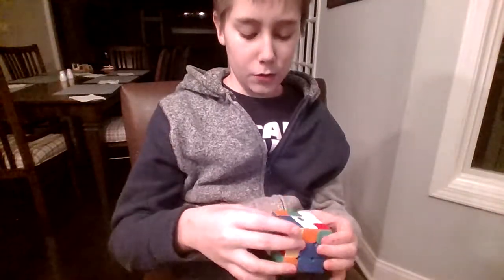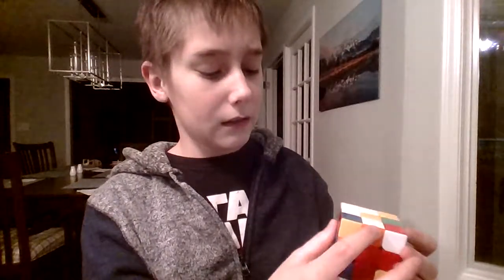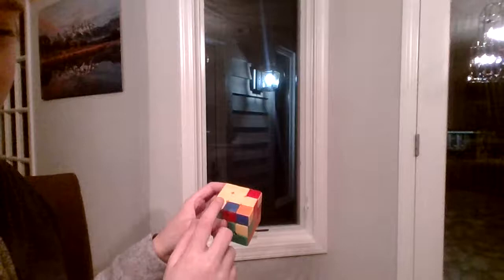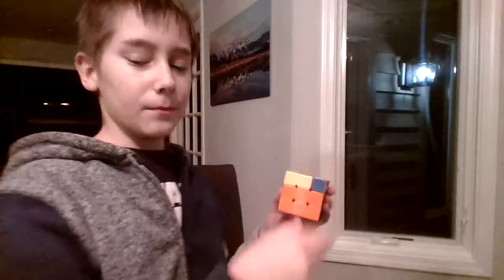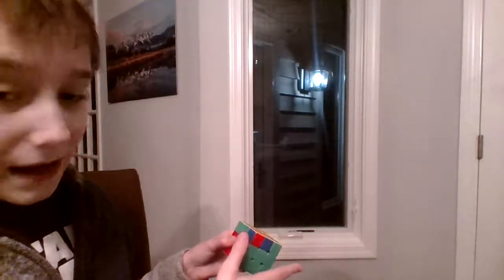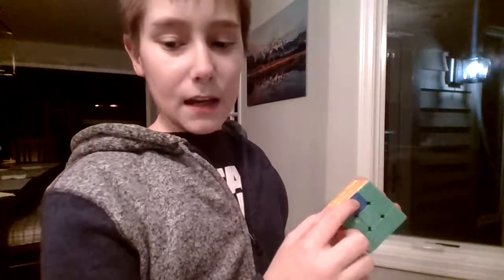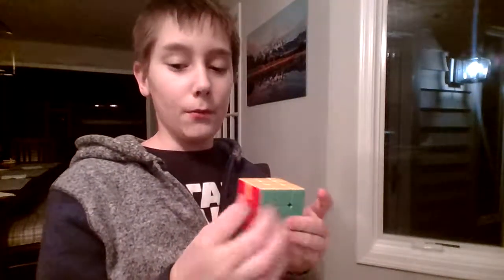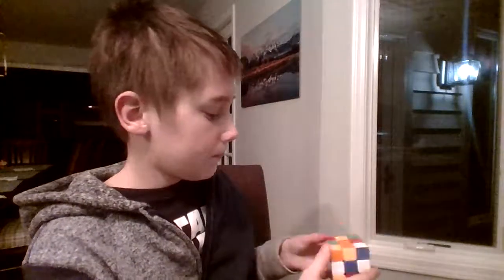easiest way to solve the rubik's cube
Here is a video tutorial on how you can learn to solve a rubik's cube. The algorithms are below.

  Middle Layer
Top to right - U R U’ R’ F R’ F’ R
Top to left - U’ L’ U L F’ L F L’
All yellow - Top to right or top to left(Position dependent)

Yellow layer
Hook - F U R U’ R’ F’
Bar - F R U R’ U’ F’
Center - F R U R’ U’ F’
Overlapping squares - R U R' U R U2 R'
Sign - R U R' U R U2 R'
Cross - R U R' U R U2 R'
Fish yellow facing us - R U R' U R U2 R'
Fish yellow on right - R U R' U R U2 R'  twice

Solving corners
Same color corners - side on back - R' F R' B2 R F' R' B2 R2
No matching corners - R' F R' B2 R F' R' B2 R2

Completion
Swap the four edges opposite - M2 U M2 U2 M2 U M2
Swap the four edges adjacent - M2 U M2 U M' U2 M2 U2 M' U2
Swap the three edges clockwise - R2 U R U R' U' R' U' R' U R'
Swap the three edges counter clockwise - R U' R U R U R U' R' U' R2